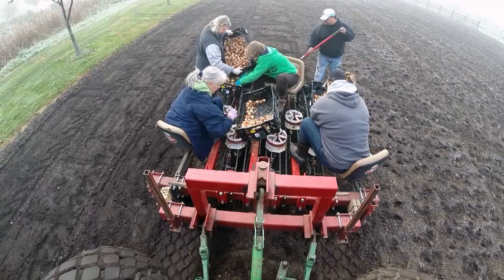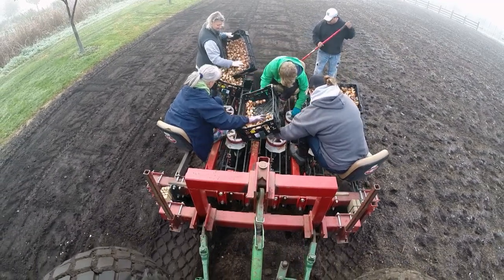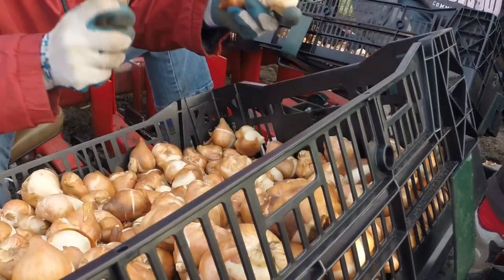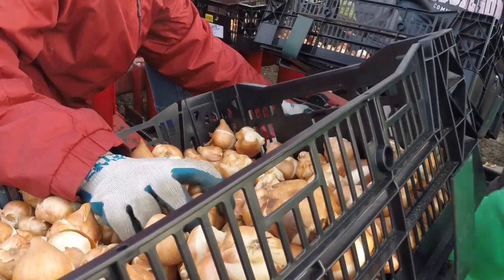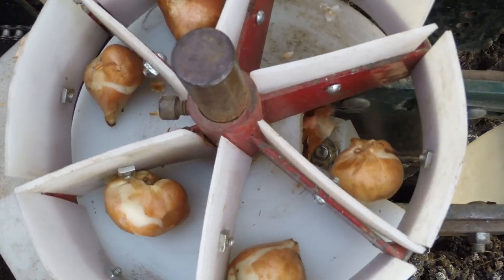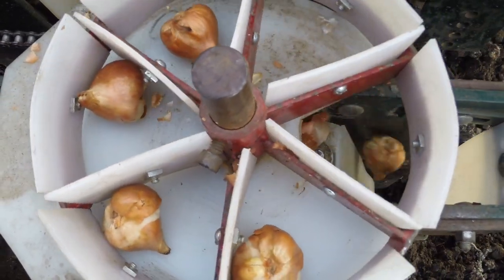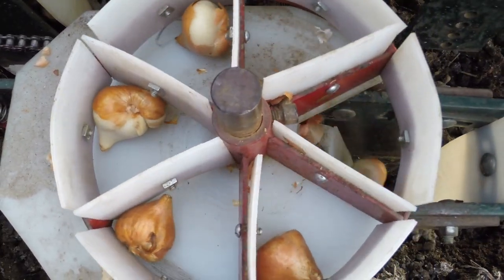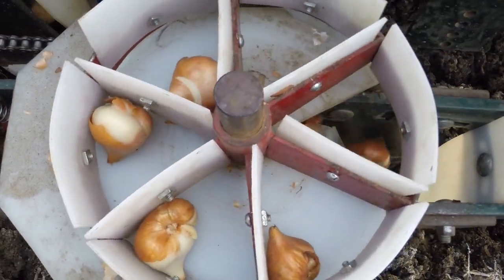Planting 55,000 Tulips at Windmill Island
The City of Holland plants over 400,000 tulips every year.  Many are planted by this custom-designed tulip planter that was developed by Howie Poll of Holland Transplanter Company.

Pulled behind a tractor, it has 3 seats, 3 racks for tulip crates, and 6 rotating wheels. The machine cuts 6 furrows at a time, so each tulip tosser must load two wheels at a time.

Superb eye/hand coordination is required to keep up with the rotating wheels that are divided into six sections like a pie. We grab handfuls of bulbs and drop them into each section (remember, with both your left and right hands going at the same time) as the wheel rotates around to a hole beneath and drops a bulb down into the furrow.